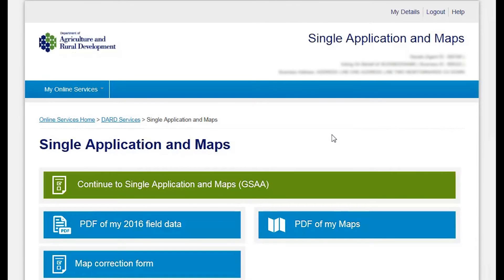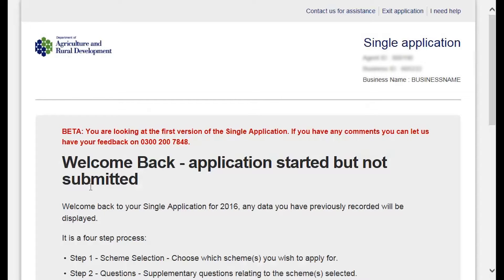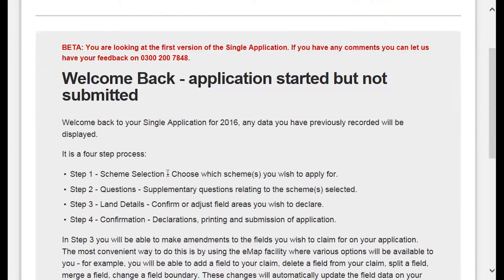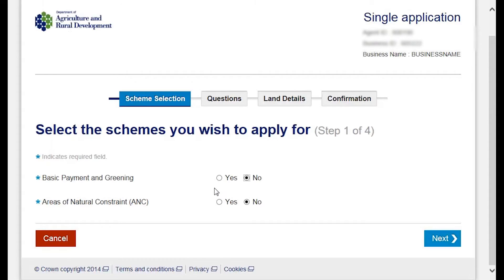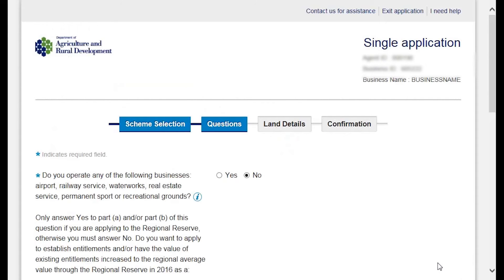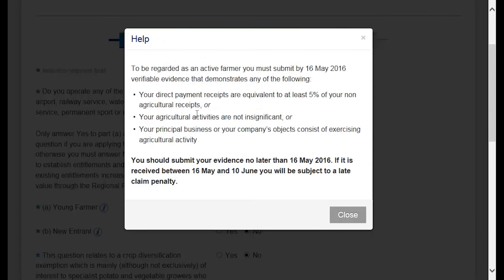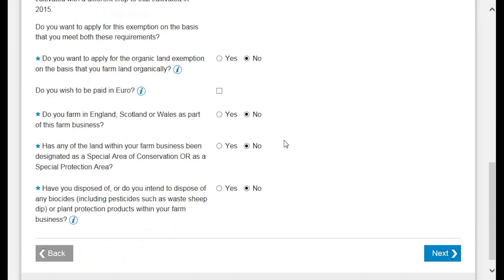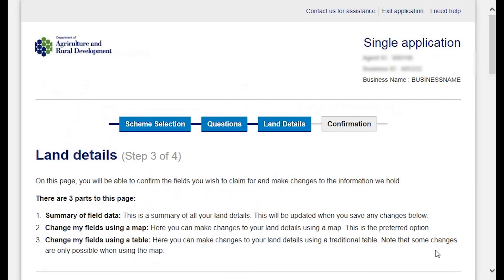Complete your eSAF Part 1 - Scheme selection and questions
Complete your SAF online this year. This video shows you the first 2 steps of the process. Find out how to select the schemes you wish to apply for and how to complete the necessary questions required. For more information please contact the SAF advisory team - 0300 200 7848